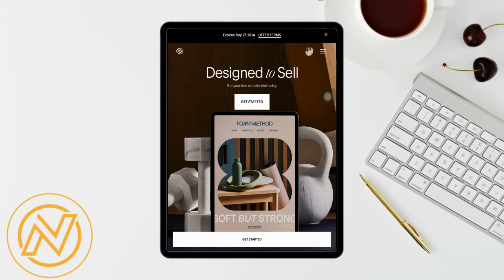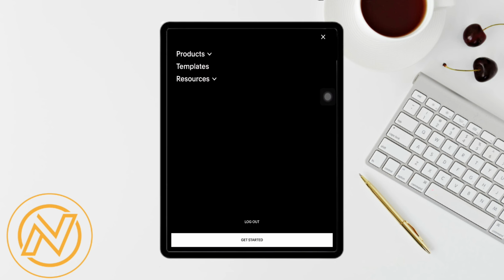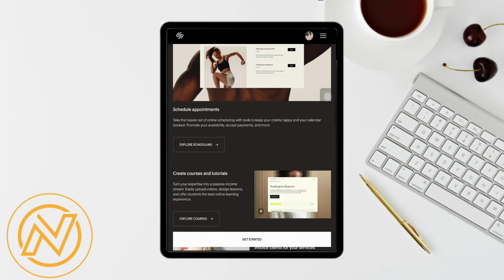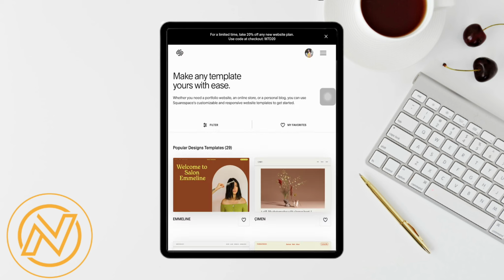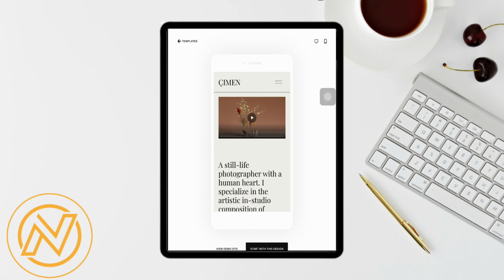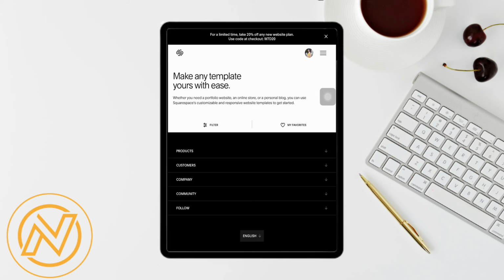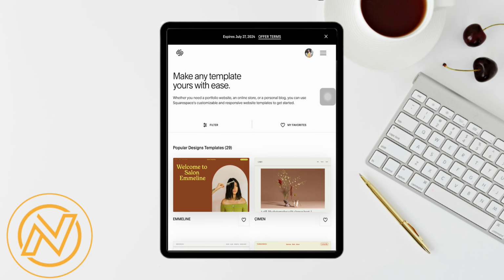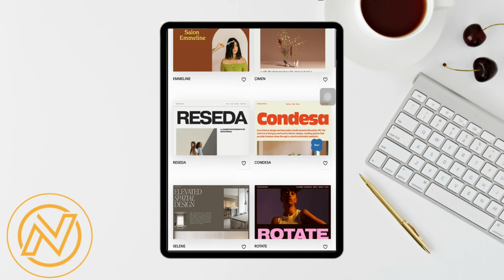How to change templates in Squarespace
In This Video, learn ,How to change templates in Squarespace,
Change Templates in Squarespace, templates, squarespace